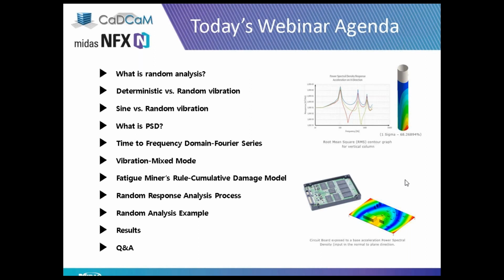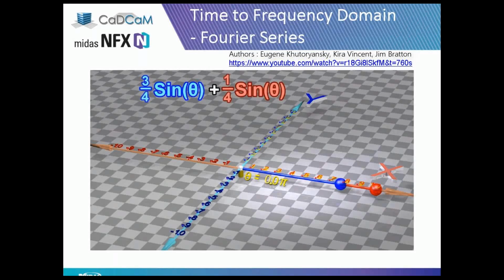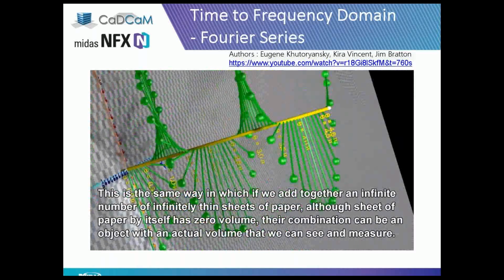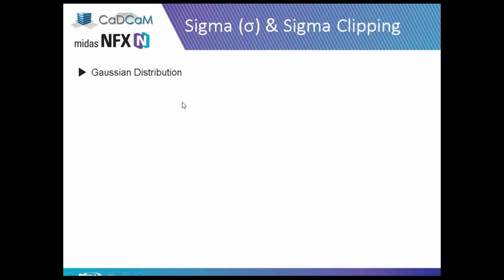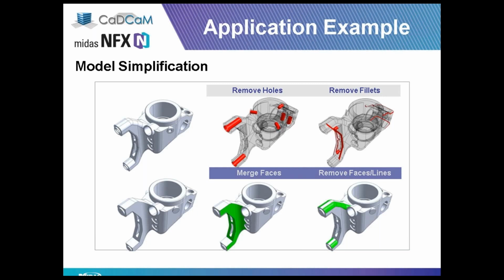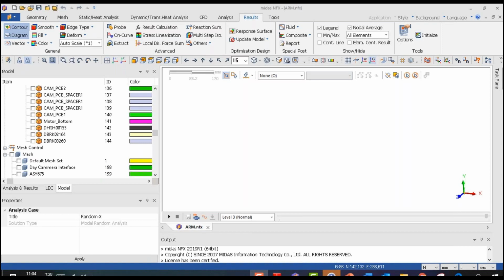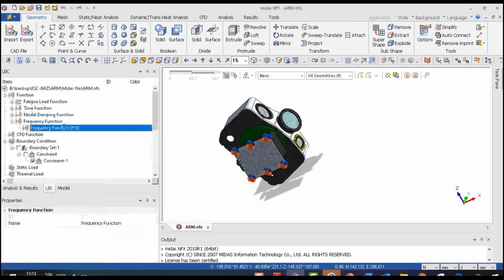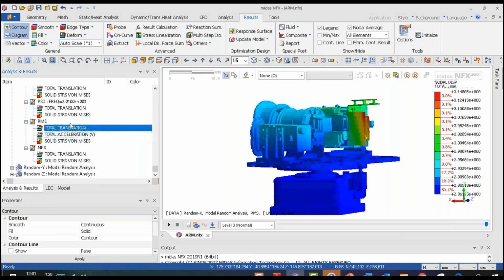Numerical Calculations –Random Vibration Simulation Webinar[NFX STR]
This video is a webinar on random vibration analysis.
When should random vibration analysis be used?
Before that, what is vibration? Vibration means repetitive loading. In other words, motion that is repeated within a certain period of time is defined as vibration.
So what is random vibration? The word random doesn't seem appropriate to define it as a repeated exercise. When you move by means of transportation, such as a car or a ship or airplane, you may have felt the vibrations that occur during movement. However, even if the same path is repeatedly moved, the vibrations generated are felt differently each time.
That's right. Random vibration literally means a phenomenon in which vibration occurs randomly. So what is the reason for simulating this phenomenon?
Whether or not random loads occur, the reason we simulate structures is to verify whether structures are damaged by external loads (or vibrations).
When a structure is damaged by a random load, we want to optimize the design so that the structure does not break under such a load through simulation.
So, what was the structure to which the random vibrations were applied? There are cars, ships, planes, space planes and more. Structures such as these often cause great casualties when damaged or encounter emergency situations due to structural damage. Therefore, it is essential to evaluate the damage of the structure according to the random load.
Random vibration is not a type of load that can be arbitrarily set and applied. This is the load defined through various standards in the dictionary. I can say that the loads introduced in this video, MIL-STD-810 and RTCA DO-160, are examples of such standards.
How is the evaluation based on random vibration done?
Before that, it would be of great help if you had an understanding of modal analysis. Mode analysis is an analysis to find the natural frequency of a structure. In addition, if you know this natural frequency, you can judge whether the structure responds to the load applied from the outer periphery. Basically, when a load with the same frequency as the natural frequency of a structure is applied, it is called a resonance phenomenon, and this is the most vulnerable state for a structure. If so, the structure will be most affected when random vibration is also applied at a load whose frequency matches the natural frequency of the structure.
Therefore, random vibration is applied to the structure, and as a result, resonance analysis according to the natural frequency is also performed when evaluating the stability of the structure.
By evaluating the stress of a structure generated through random vibration, the designer evaluates the stability of the structure. In this video, random vibration analysis was performed using midas NFX. Although not introduced in the video, midas NFX guides you through the possibility of random vibration fatigue life analysis according to the results of random vibration analysis.
Through this video, you can understand random vibration loads, and you can additionally learn how to analyze results along with the random progress analysis process.
The program used in this video, midas NFX, is a program that can implement structural analysis and flow analysis in one GUI.